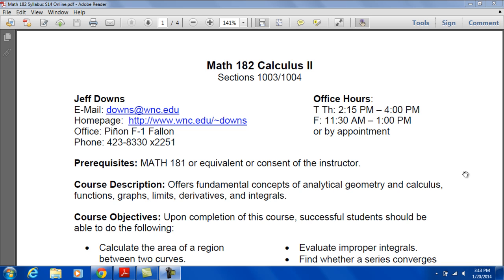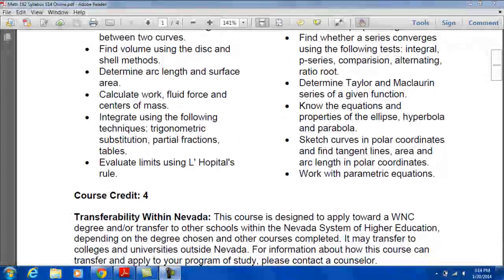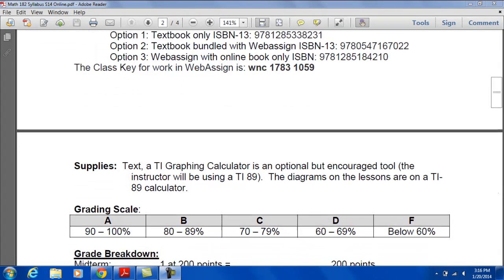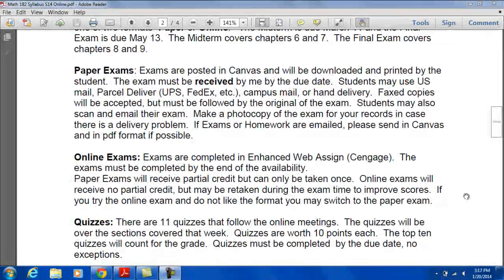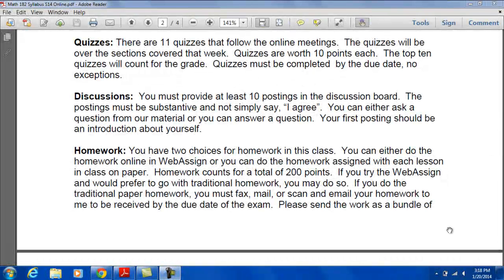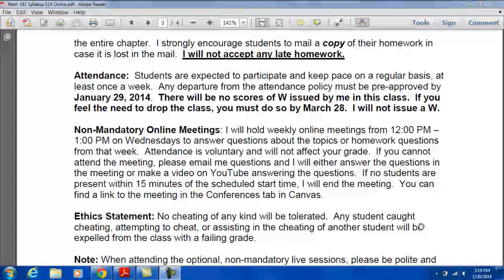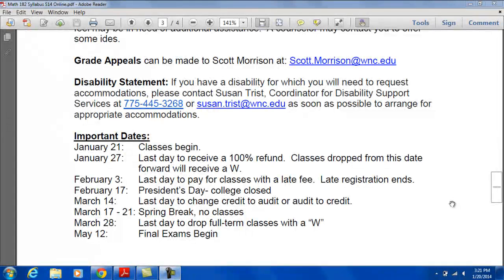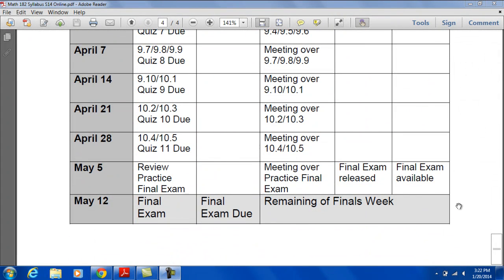Math 182 Syllabus Review S14